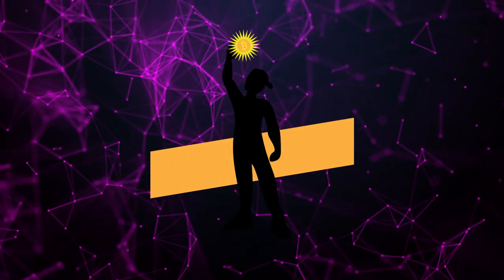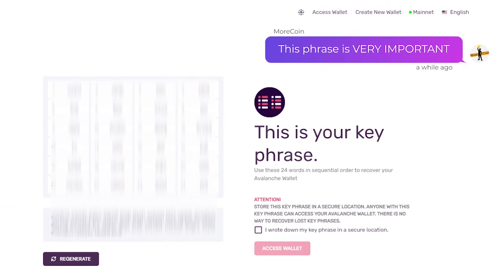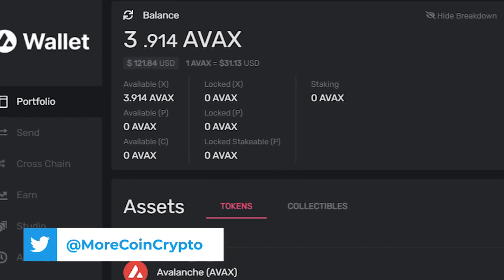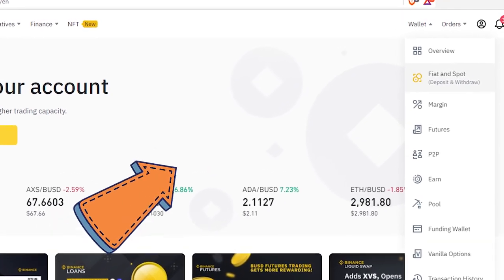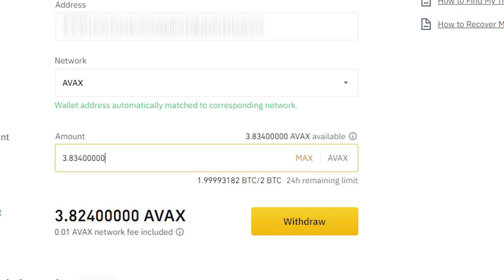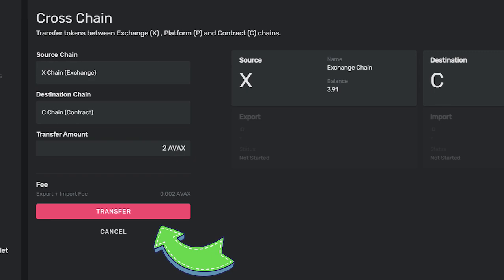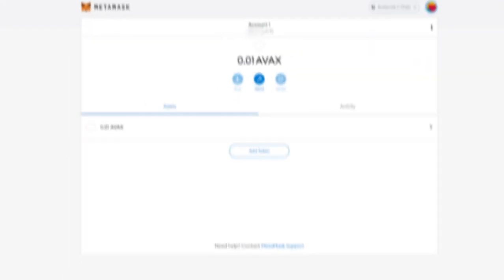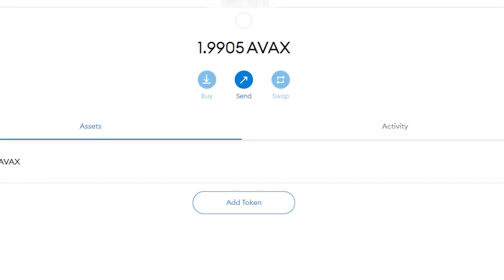(Avax) Avalanche: How to Set Up Your Avalanche Wallet Step by Step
(Avax) Avalanche: How to set up your (Avax) Avalanche Wallet full Walkthrough ( Metamask setup). The main crypto for the Avalanche network is the Avax coin  In this video I review how to set up your Avax wallet and how to connect metamask to Avalanche mainnet C-chain. I also briefly explain the difference between the 3 chains that make up Avalanche. The C-chain is where you can interact with all the DeFi Dapps on the Avalanche Newtwork. Bellow you can find the Avalanche  Mainnet rpc

Through DeFi, there are so many ways to earn high & safe yields on your assets.
Yield farming is not a "get rich quick scheme," You can make a Lot of money but in my opinion slow consistent effort is the best way forward at first. And I would argue that USING DeFi is the best way to LEARN DeFi. I am not an  ecosystem maxi, but a yield maxi. Where ever I can find the best opportunities is where my money will be! I Don't believe in Price predictions so you wont hear any from me but I will cover any project that I'm bullish on.
Avalanche Avax news today

Type Morecoin.UST as the recipient and thank you for the support!!!

Info to add Avalanche to MetaMask:
ChainID: 0xa86a
Symbol: AVAX